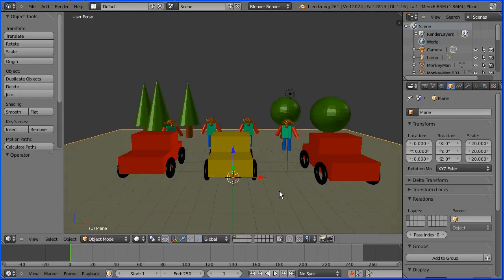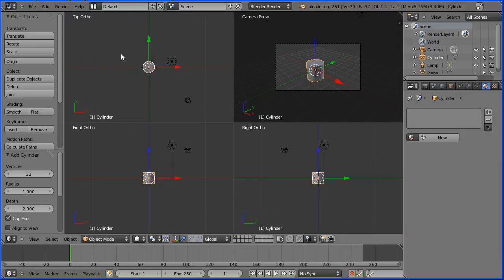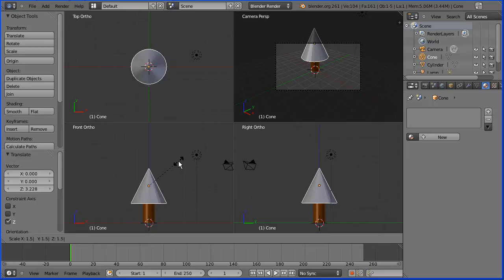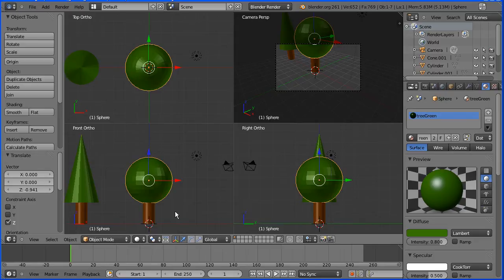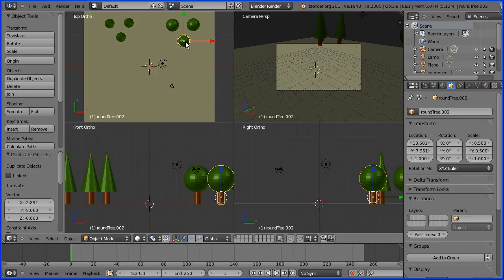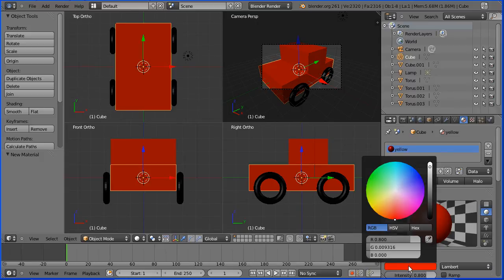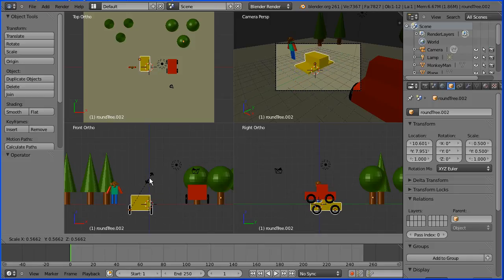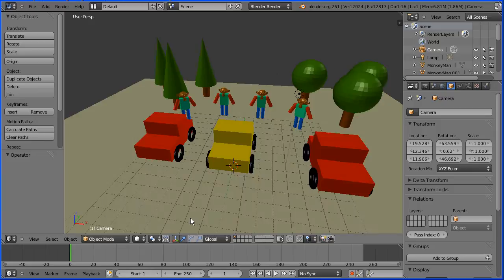Blender Beginners Tutorial Adding Models Together (Appending) on a Ground Plane to Form a Scene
This tutorial shows how to put simple models together to form a scene. Models from previous tutorials are appended into the scene, they are then duplicated and positioned.